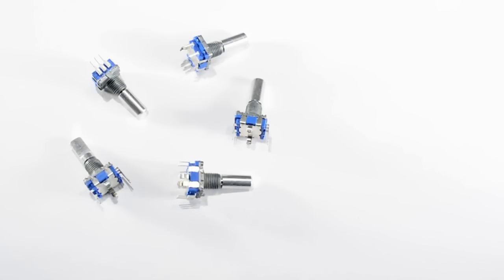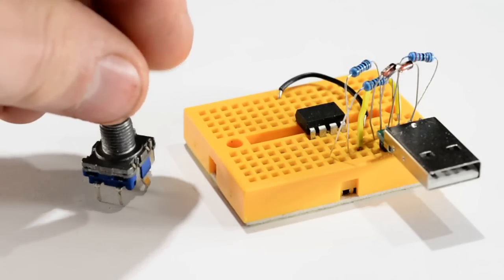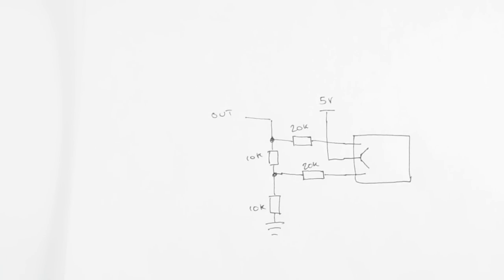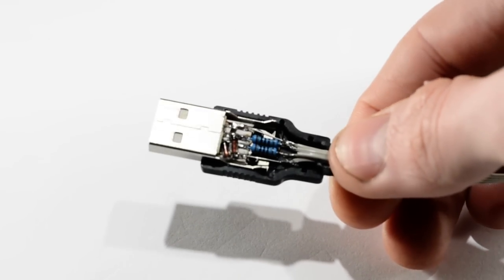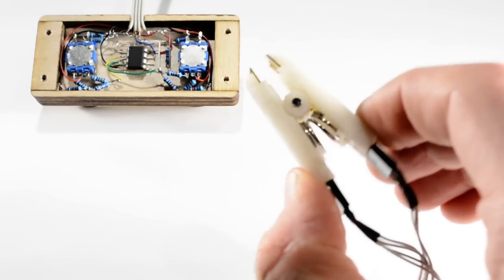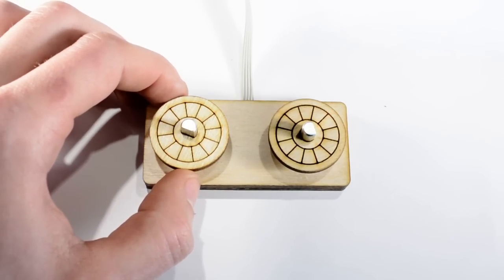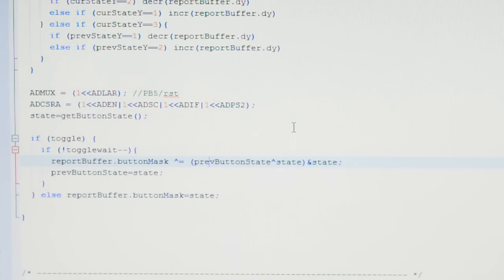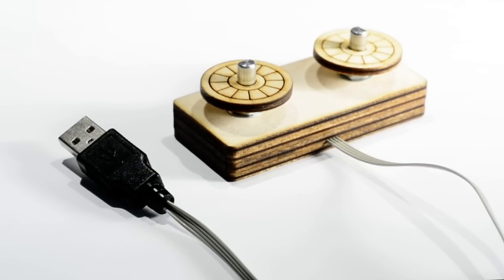Building an Etch-a-Sketch USB Mouse